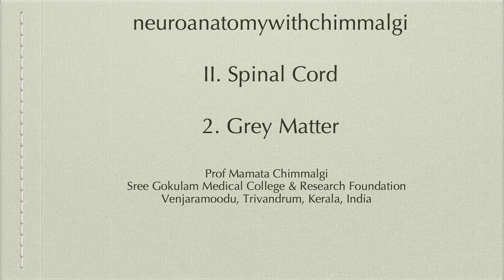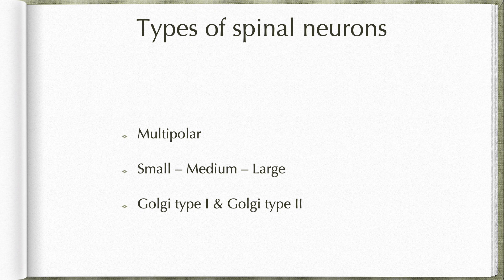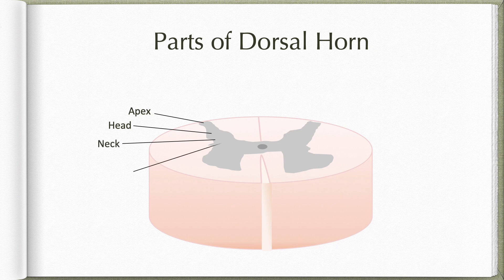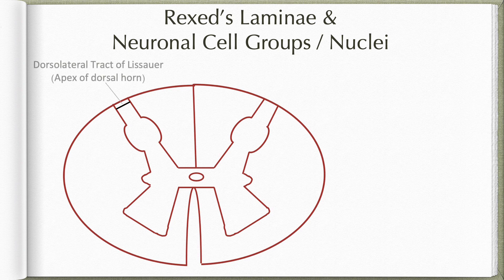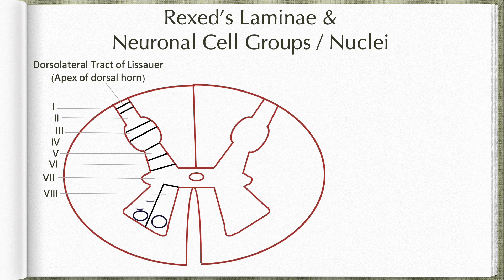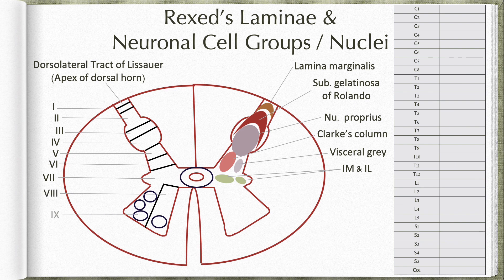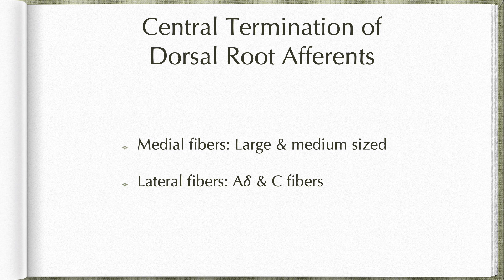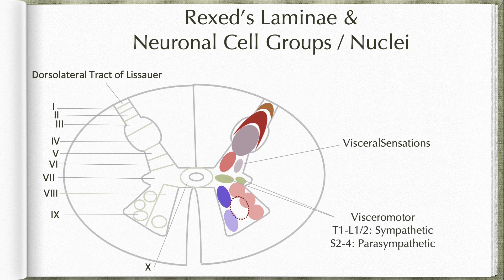Neuroanatomy with Chimmalgi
II. Spinal Cord - 2. Grey Matter